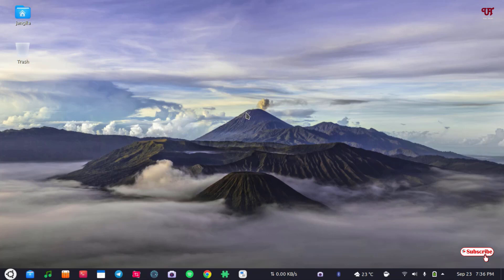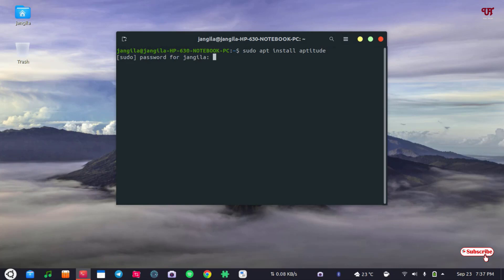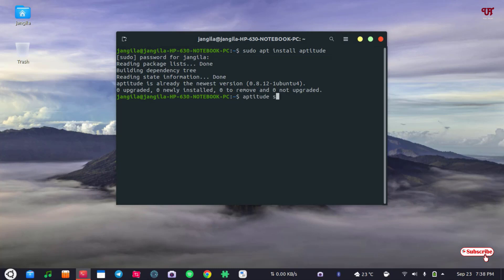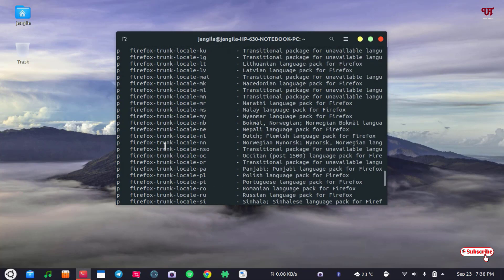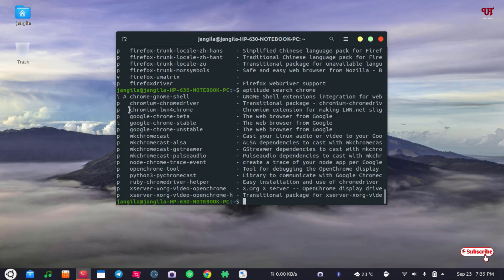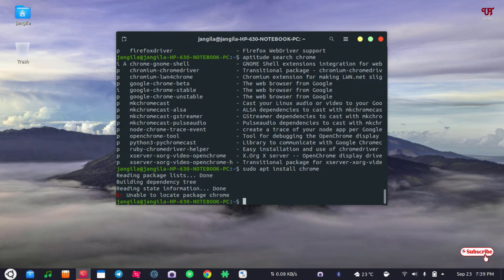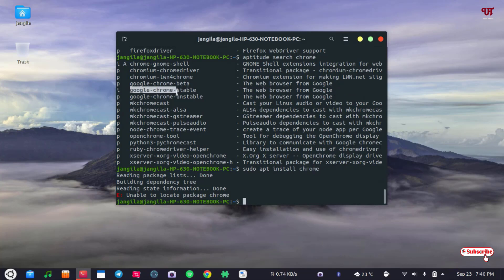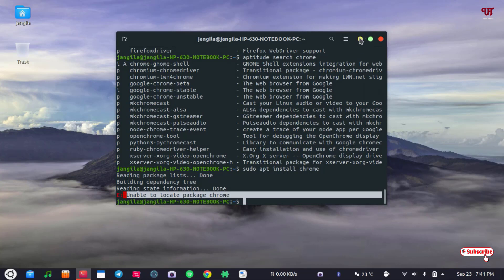How to find the App Package Name before Installing with Terminal in Linux ?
This video tutorial is all about How to find the App Package Name before Installing with Terminal in Linux.